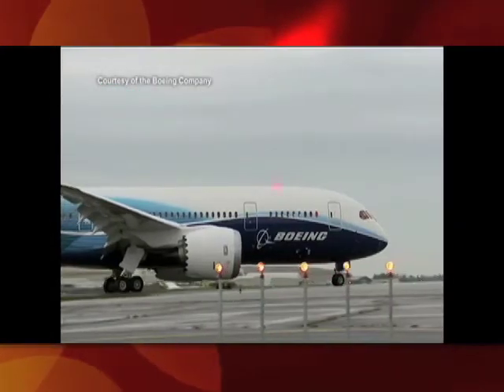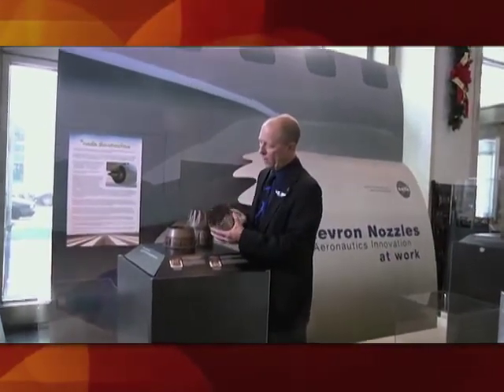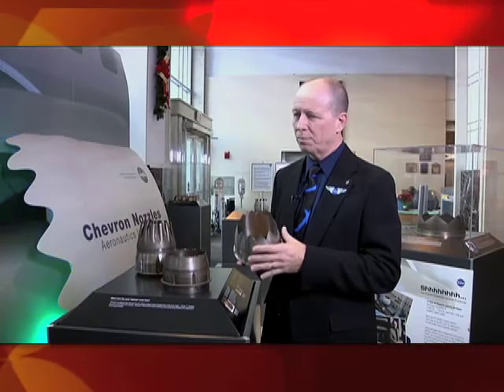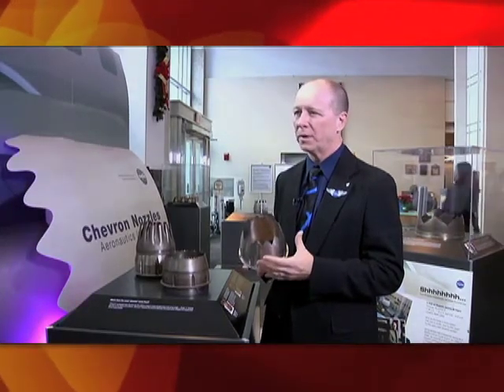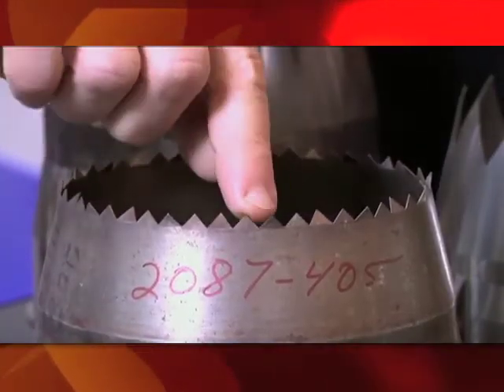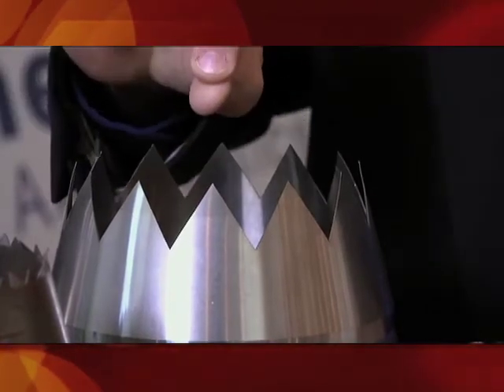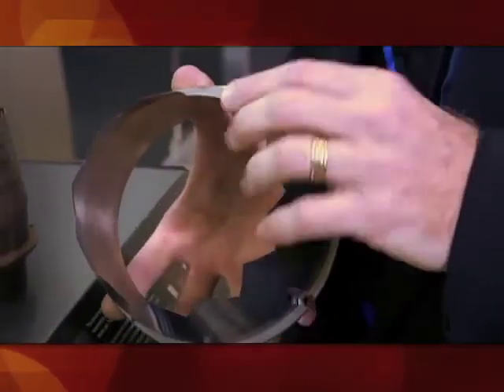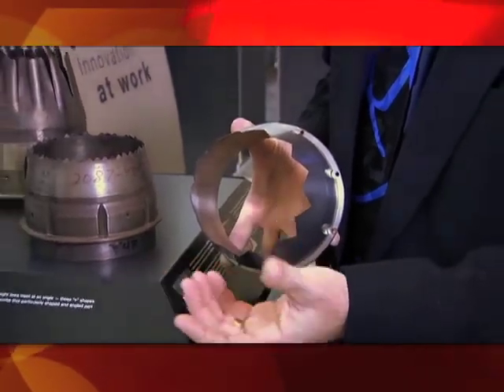SCVTV.com 12/28/2010 NASA: Chevron Design Reduces Aircraft N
NASA: Chevron Design Reduces Aircraft Noise  / December 28, 2010 / Watch this video and others like it in hi-res at SCVTV.com